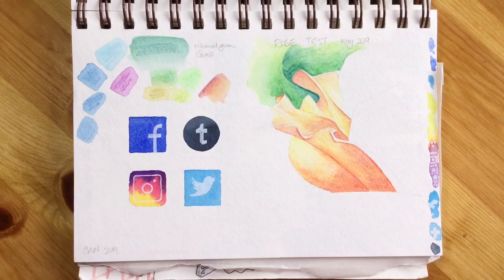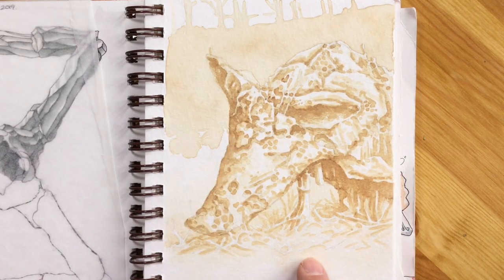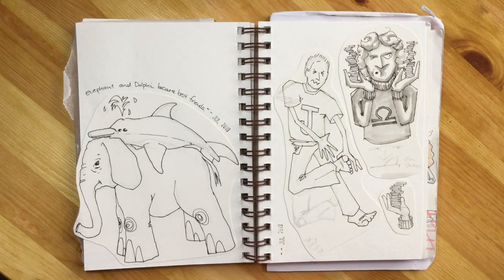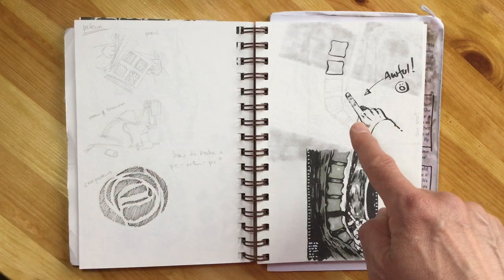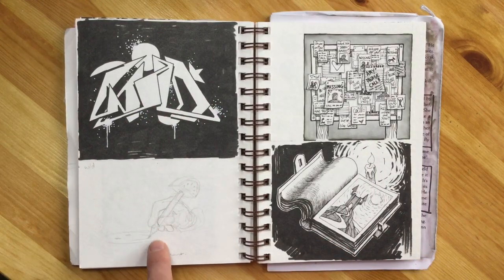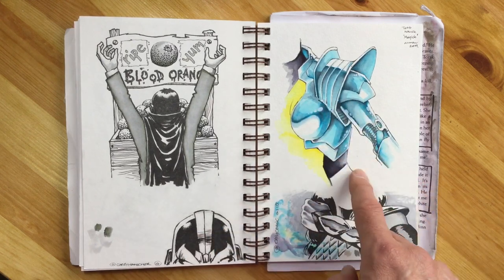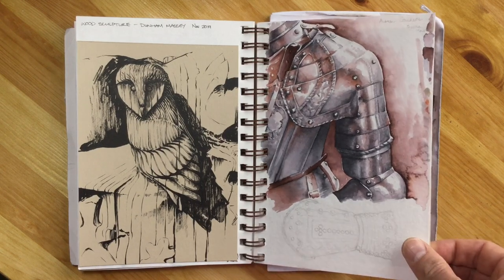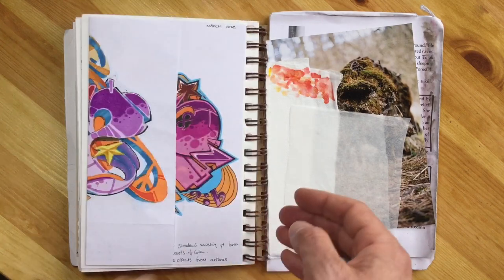My 2019 Sketchbook Tour and flip through // My Drawings and ideas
My 2019 sketchbook tour and flip through shares my drawings and ideas, using a watercolour sketchbook!  This video shows you the kind of sketchbook drawings and paintings I did during 2019 and 2020.  Its a sneak-peek into how to fill a sketchbook, approach my art ideas and how I plan each project using a lot of water-based media this year.
It's an A5 sketchbook, with thick 190gsm watercolour pages and different types of paper stuck into it and with watercolour, marker, pencil & ink media!
As always a BIG thank you to all my subscribers and watchers as I get close to 15,000 subscribers :)  Please keep the feedback and the comments coming and I'll keep making better videos :D